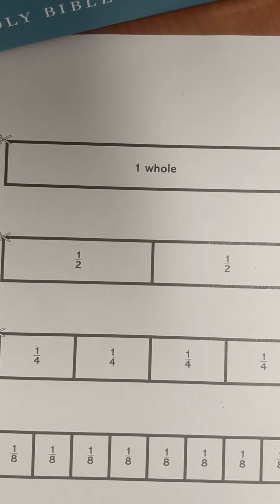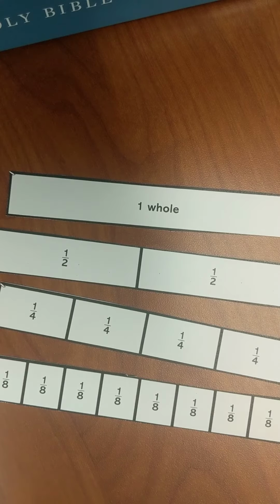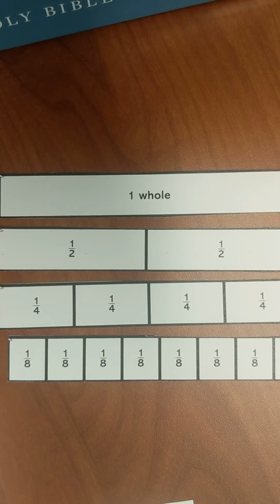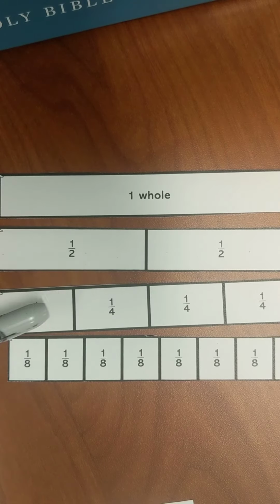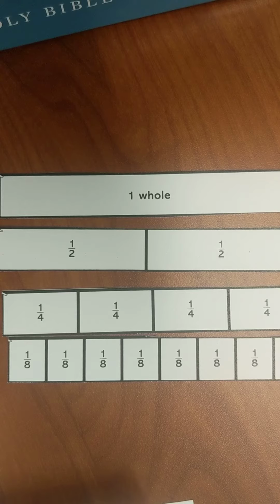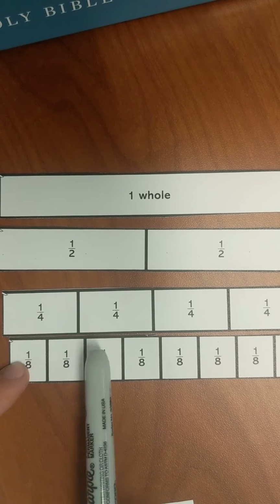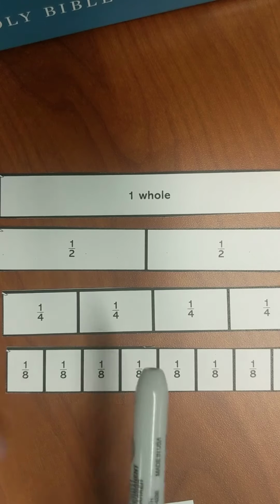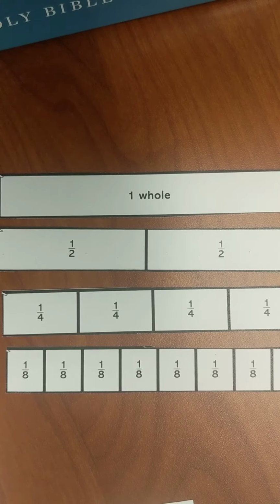14.2 Understanding Equivalent Fractions Warm-Up Exercise.mp4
Math video to help explain 14.2 Equivalent Fractions